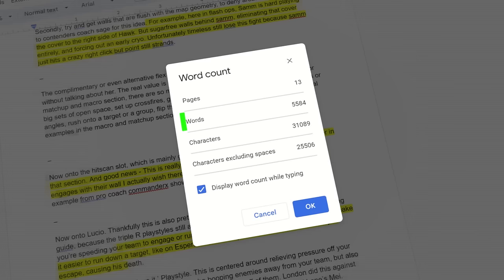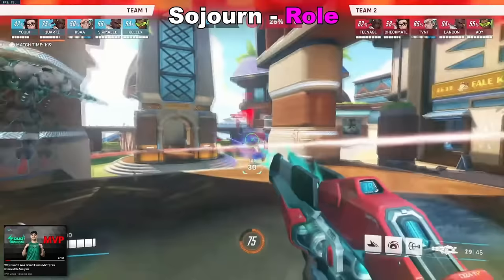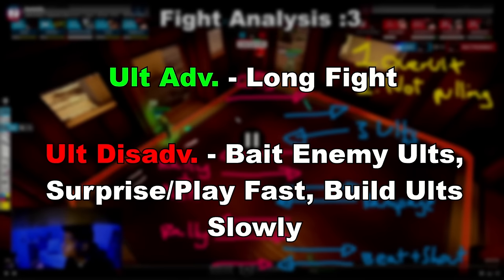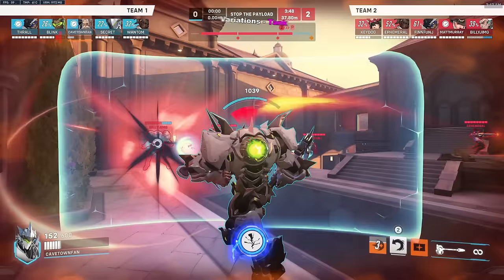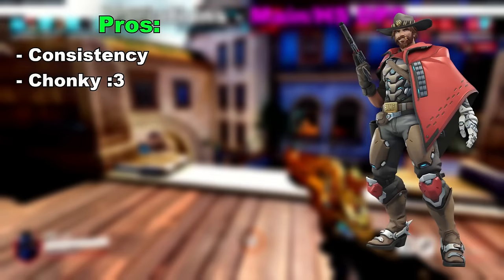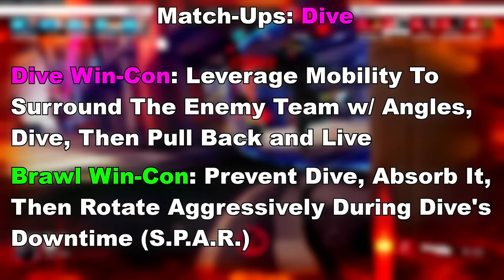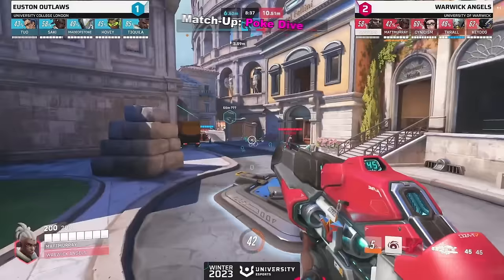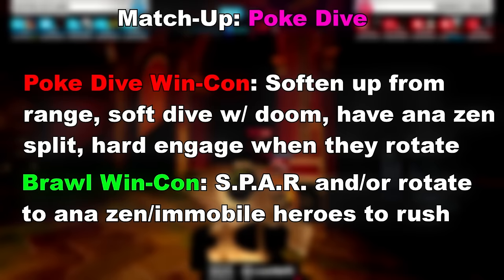The Complete OW2 Brawl Guide | Overwatch 2 Comp Guide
Overwatch 2 Comp Guide

Timestamps:
00:00 Structure
00:38 1a - Reinhardt
01:50 1b - Mei
03:24 1c - Symmetra
04:03 1d - Sojourn
04:58 1e - Lucio
06:41 1f - Baptiste
07:13 2a - General Macro
07:38 2b - Tempo/Push x Pull
09:02 2c - Bunkering/Deadzones
11:23 2d - Forcing Point
12:21 2e - Disengaging
13:10 3a - Tank Variations
15:37 3b - Projectile DPS Variations
16:41 3c - Hitscan DPS Variations
20:03 3d - Main Support Variations
20:36 3e - Flex Support Variations
21:12 4a - Dive Match-Up
25:14 4b - Brawl Dive Match-Up
29:51 4c - Poke Dive Match-Up
30:53 4d - Poke Match-Up
31:38 4e - Poke Brawl Match-Up